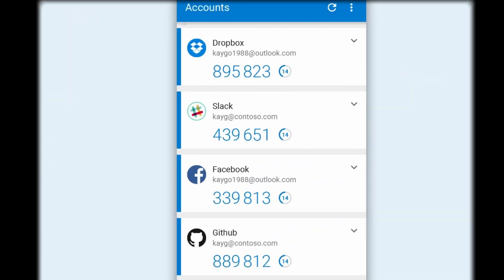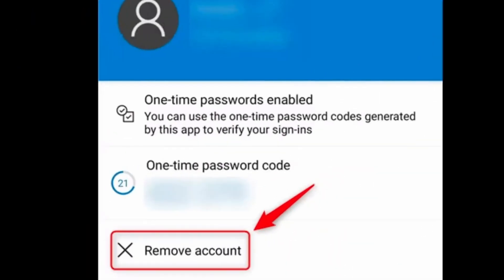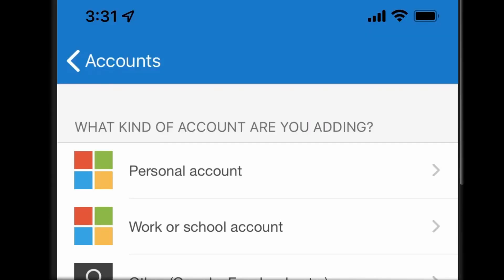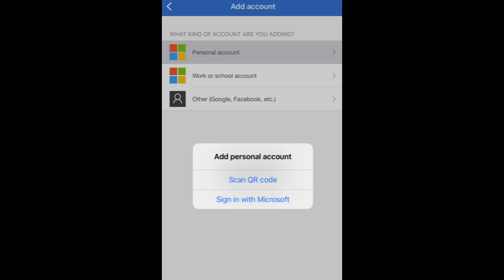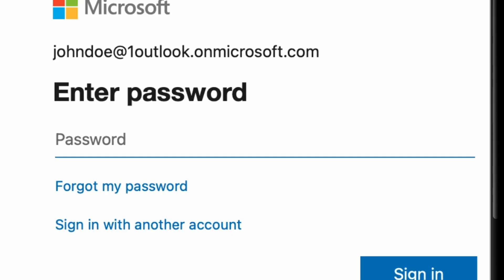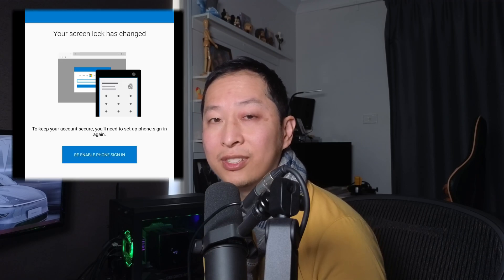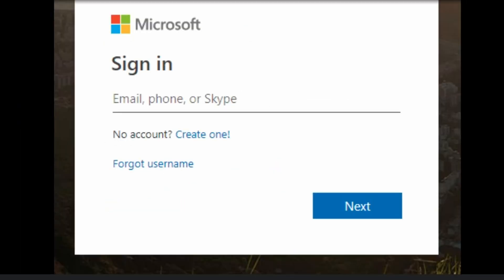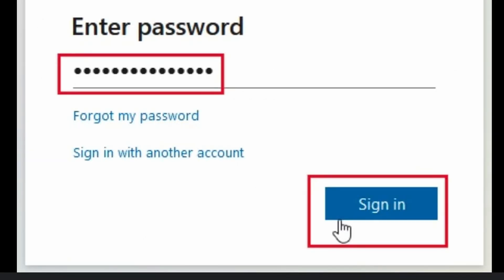How to fix Microsoft Authenticator "Re-enable Phone Sign in" Loop Error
Dealing with the infinite Microsoft Authenticator re-enable phone sign-in loop error? It’s frustrating when the app keeps looping without letting you sign in. This issue often happens due to incorrect device date/time, outdated app versions, corrupted cache, or MFA misconfigurations. For work/school accounts, it might involve admin settings or missing recovery options like SMS verification. Unstable internet or disabled notifications can also trigger it.